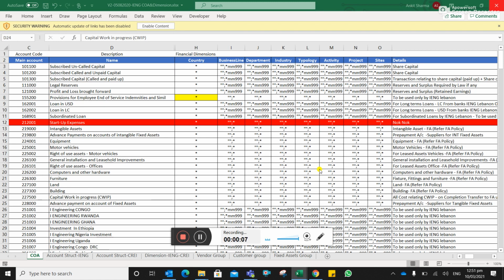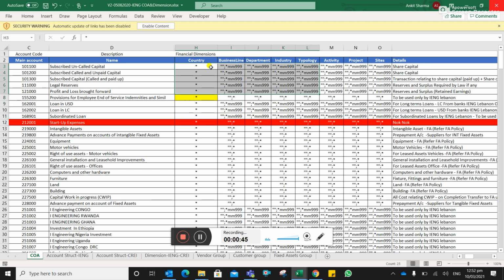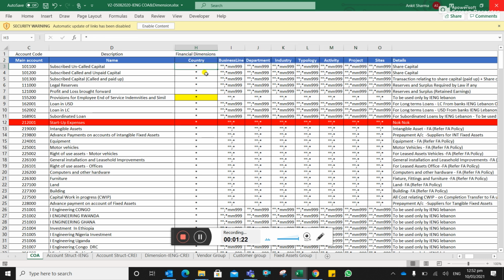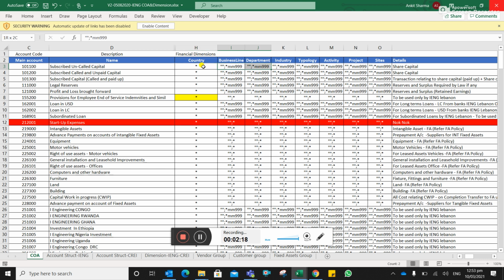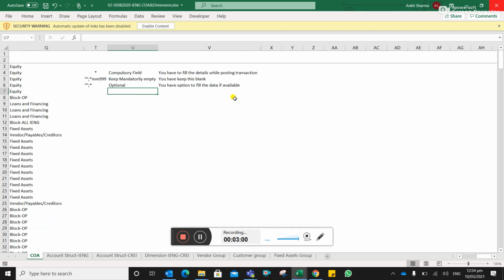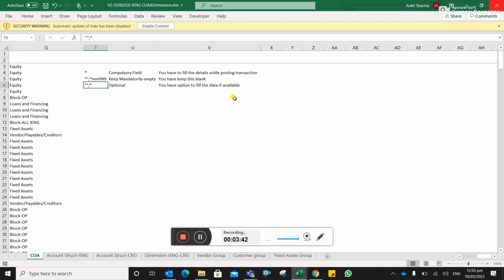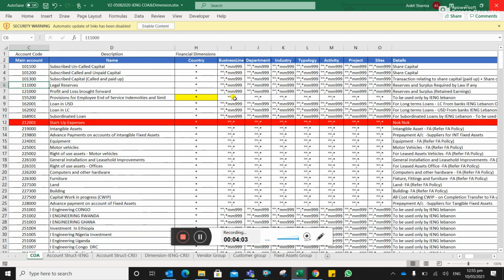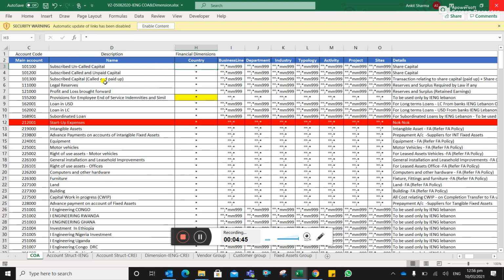4 Account Structure Rules